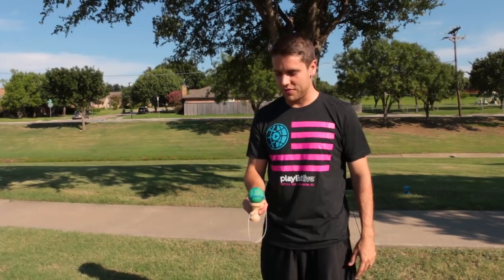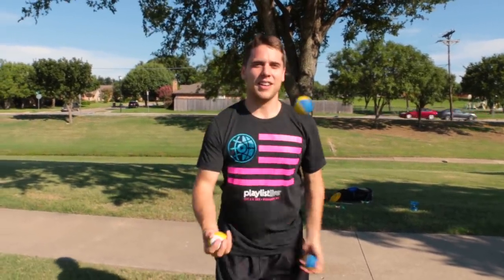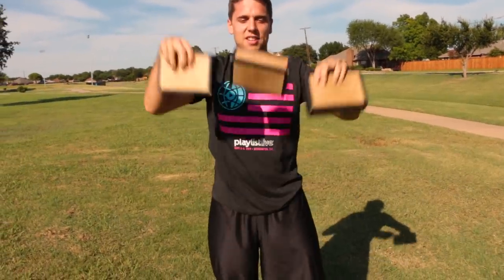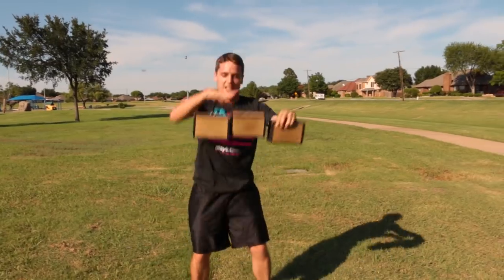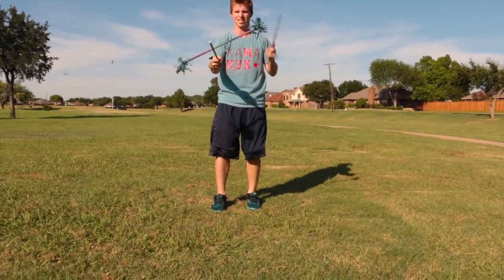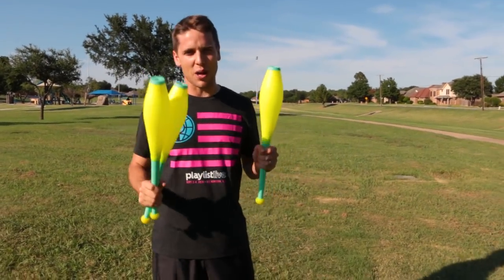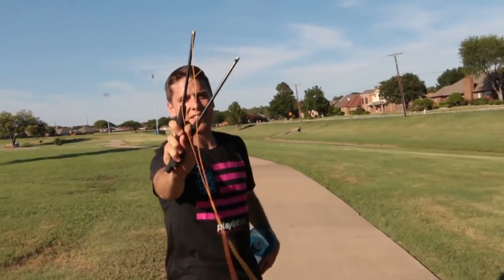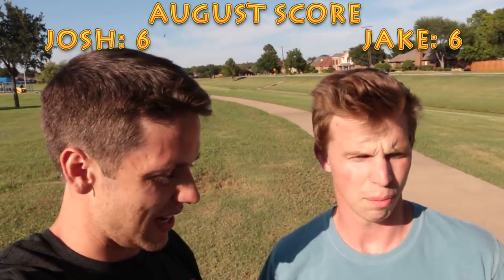Jake Learns ALL THE SKILLS! [TUTORIAL CHALLENGE]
DAY 12 of 31!! Jake did an amazing job learning all these new skills! Deserving of a thumbs up? Maybe a share?!
Tell a friend! Also you can buy all of the skill toys featured in this video from my juggling store

We've thought about doing tutorial videos but thought this was a good way to test to see if people want to learn how to juggle. Are there skills you want me to teach via tutorials? Let me know! I learned the basics of diabolo, cigar boxes, and flower sticks a long time ago but this was my first time doing any of it on film! :)
Josh Horton is a gold medalist in the world championships of juggling. He's been featured on The Ellen DeGeneres Show, Steve Harvey, and ESPN. Josh performs professionally at corporate functions and corporate events. Josh was inspired by Dude Perfect, Brodie Smith, and Legendary Shots to start juggling trick shots which quickly grew his social media following. This YouTube channel focuses on setting or breaking Guinness World Records!